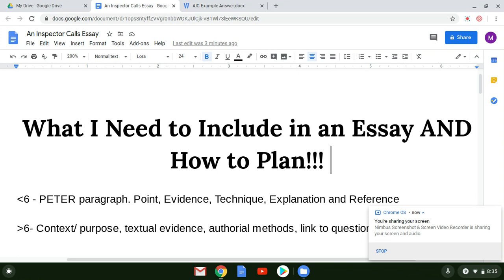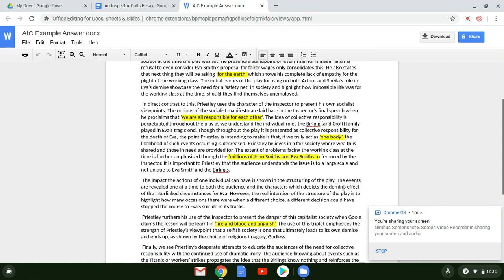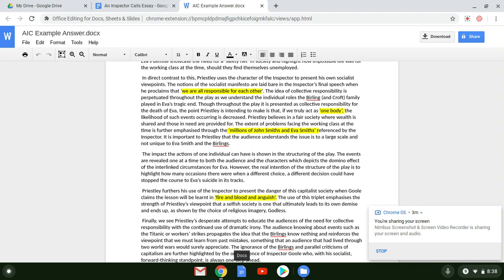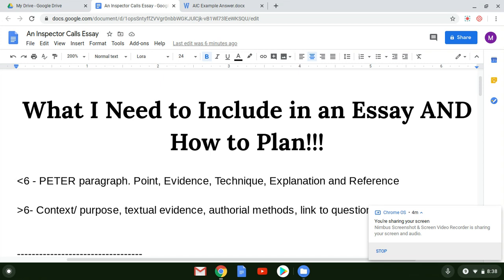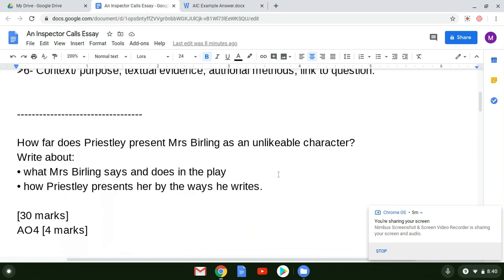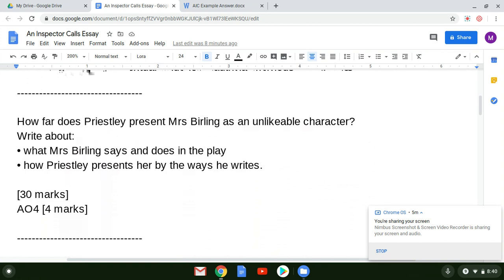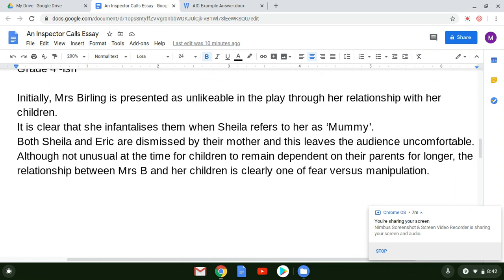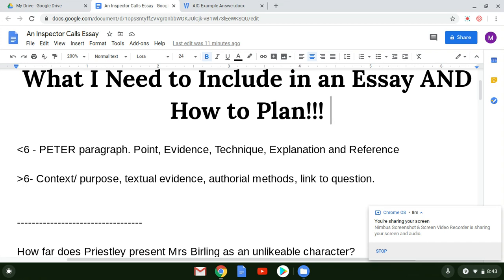An Inspector Calls: Planning Your Essay (Y10)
Quick recap on the task yesterday and a walk-through of planning /structuring your essays!